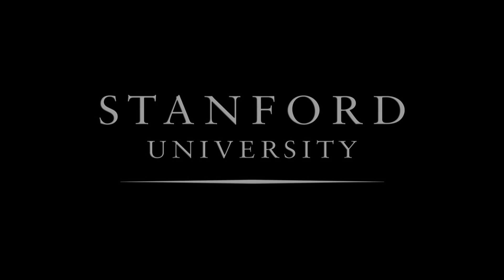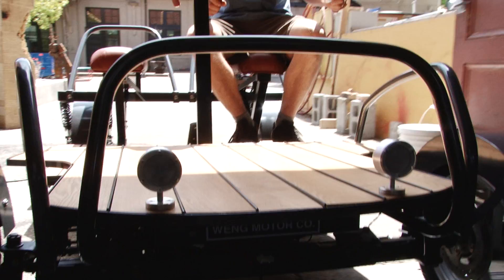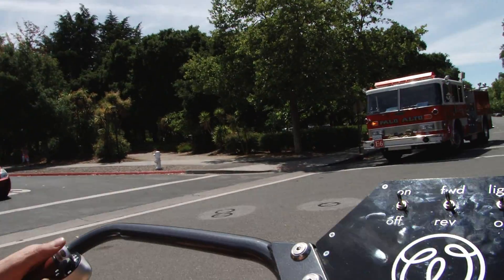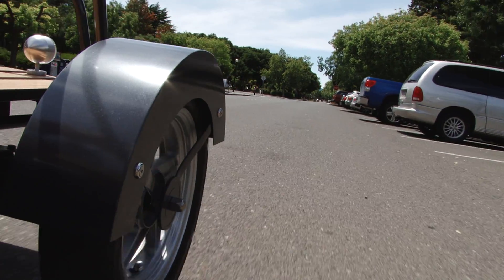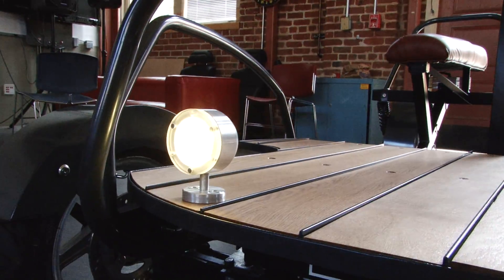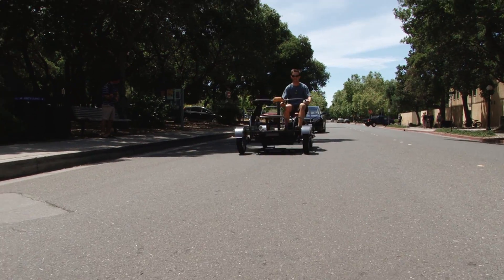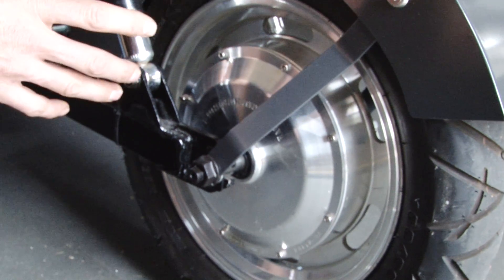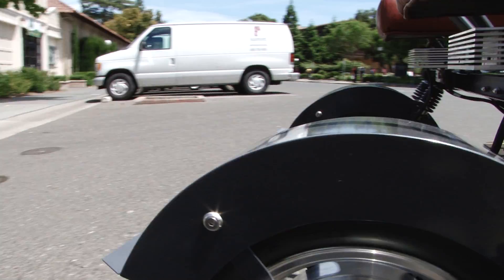Students Create Inexpensive Electric Car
An electric car that's both fun to ride and easy to afford? Stanford graduate students have designed and built a vehicle that makes daily travel eco-friendly and fun. They hope the Weng will change the way people think about getting around town.